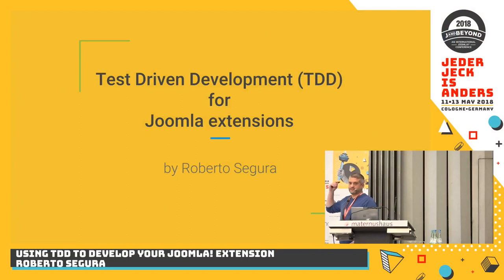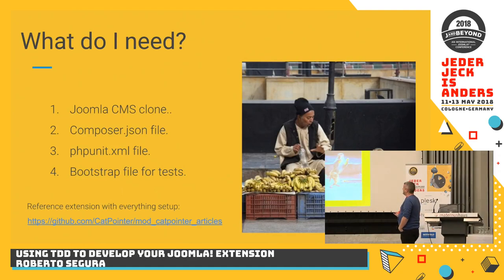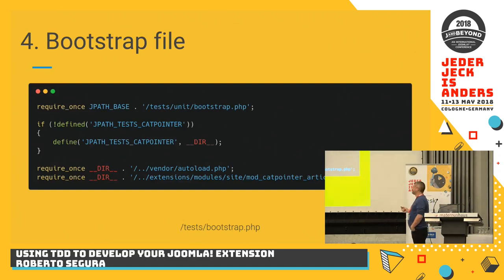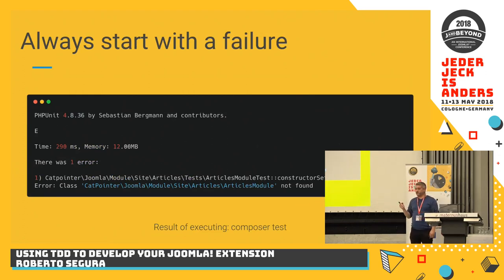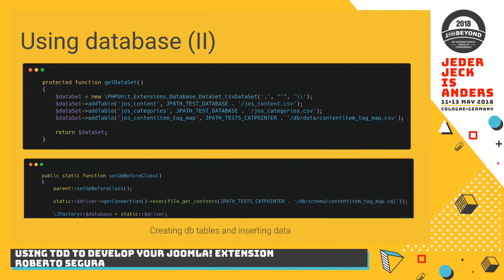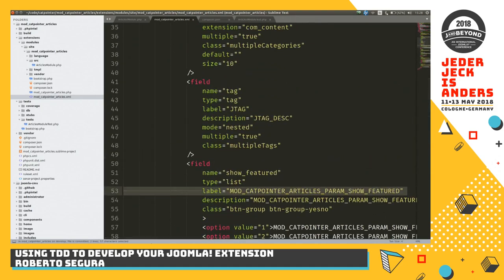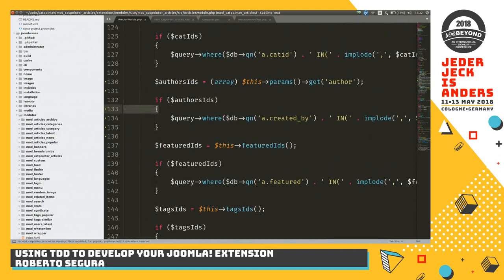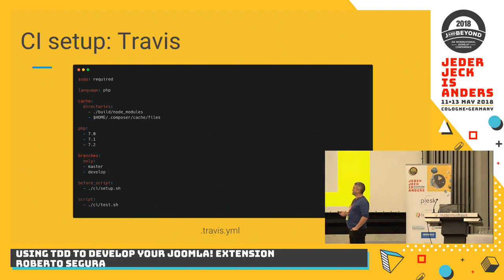JAB18 - Using TDD to develop your Joomla extensions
by Roberto Segura

Embrace modern practices and use Test Driven Development to release fully tested extensions from day 1. It's easy, it's fast and will make your extensions better for your clients and for other developers.